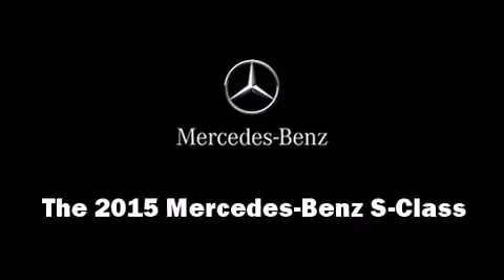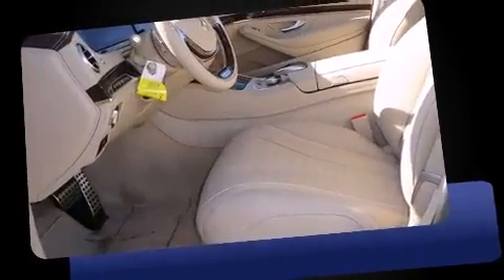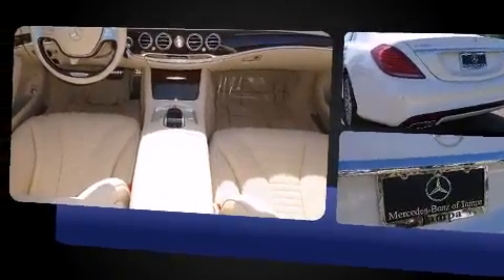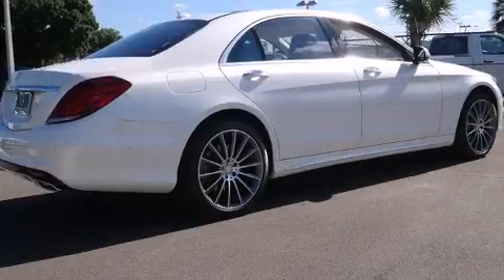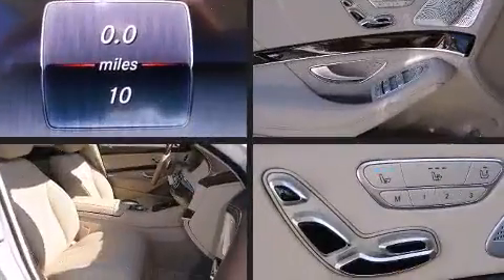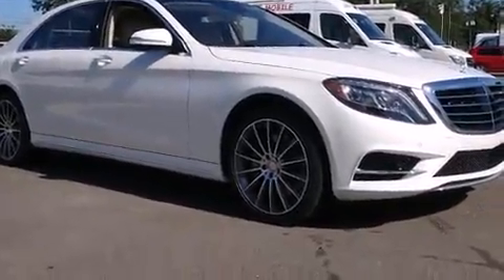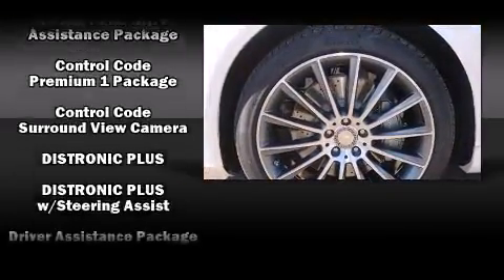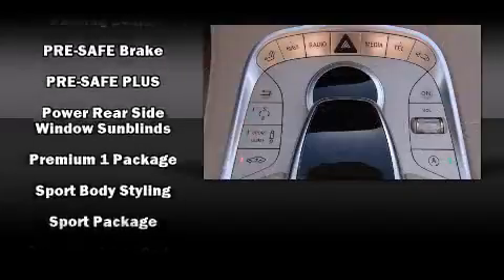2015 Mercedes-Benz S-Class S550 in Tampa, FL 33614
4400 North Dale Mabry Highway

Climb inside the 2015 Mercedes-Benz S-Class. This 4 door sedan will allow you to take command of the road with confidence! It features an automatic transmission, rear-wheel drive, and a powerful 8 cylinder engine. Turbocharger technology provides forced air induction, enhancing performance while preserving fuel economy. Mercedes-Benz prioritized fit and finish as evidenced by: power trunk closing assist, a built-in garage door transmitter, a power seat, heated and ventilated seats, rain sensing wipers, lane departure warning, and a blind spot monitoring system. For drivers who enjoy the natural environment, a power moon roof allows an infusion of fresh air. Mercedes-Benz also prioritized safety and security by including: head curtain airbags, front and rear SIDE impact airbags, traction control, brake assist, anti-whiplash front head restraints, a panic alarm, an emergency communication system, and 4 wheel disc brakes with ABS. Adaptive cruise control maintains a pre set distance behind the car ahead of you, simplifying highway driving and enhancing safety. Our aim is to provide our customers with the best prices and service at all times. Please don't hesitate to give us a call.